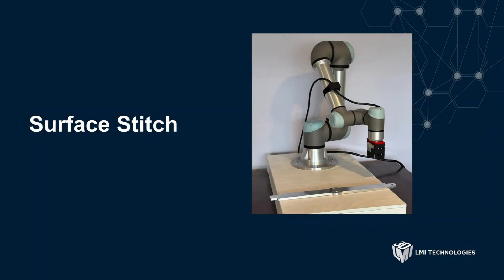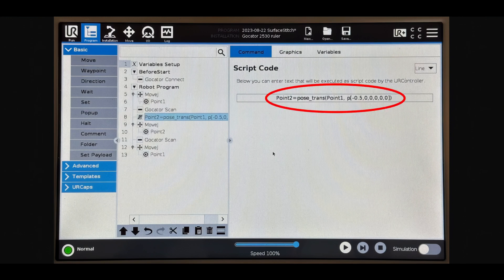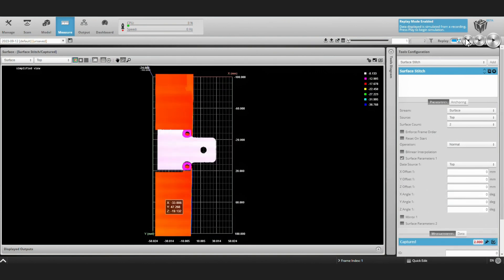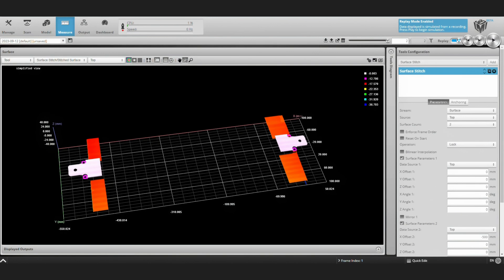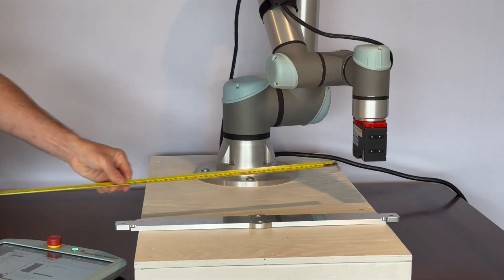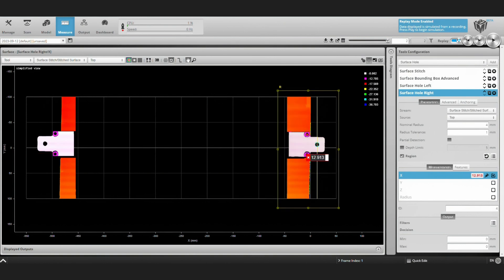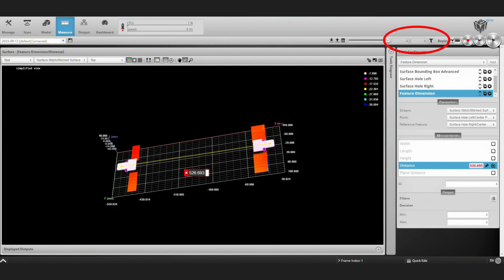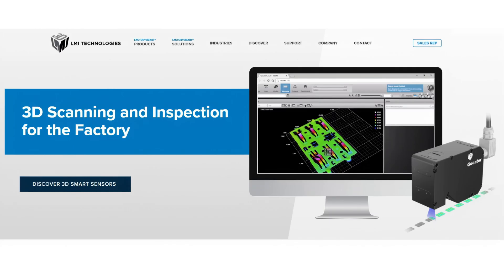Surface Stitch | Walkthrough with Michael Fisher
The Stitch tool lets you combine up to 24 frames of scans into a single Surface scan. This lets you get a much larger scan volume with fewer sensors (either in a single sensor system or a multi-sensor system).

For each scan, you can specify not only X, Y, and Z offsets (translations), but also X, Y, and Z angles (rotations), defining its relationship with the others. This means that when the sensor system is mounted to a robot, or if you are using, for example, an X-Y table, you can get a complete scan with fewer sensors.

The resulting combined scan can then be used as input by any other Surface or Feature tool from its Stream drop-down.